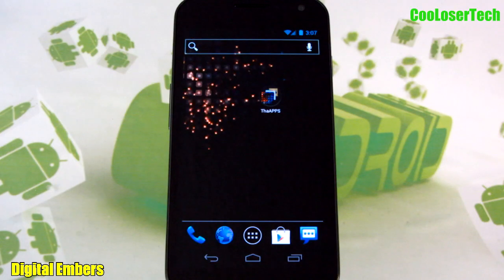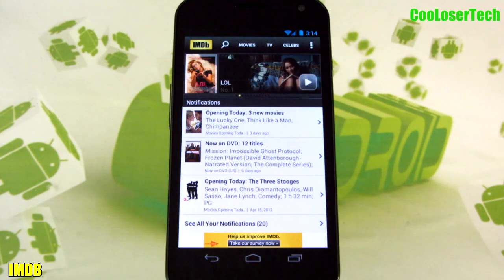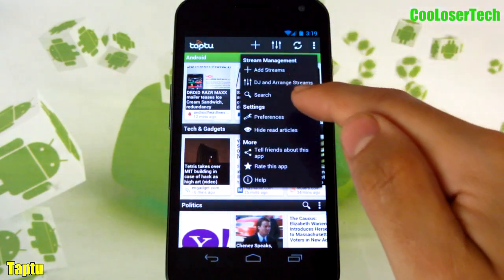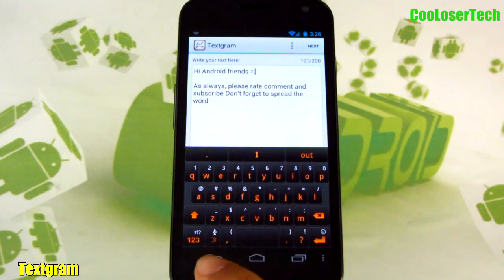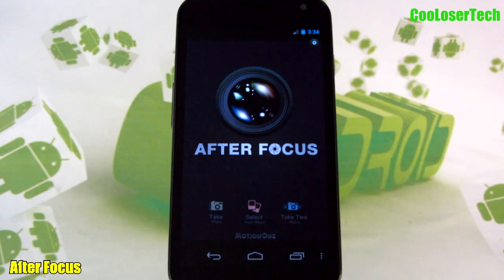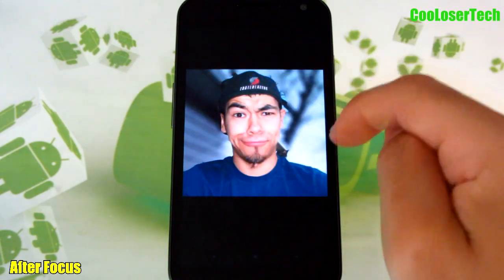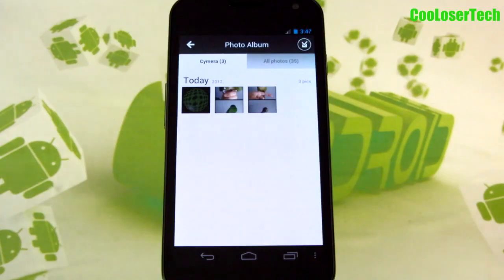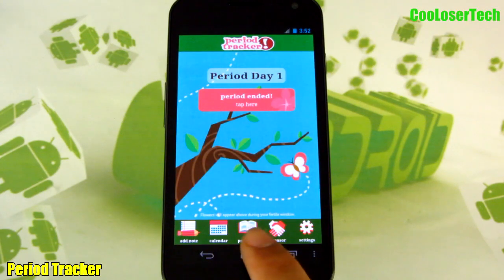#119 Top 10 Android APPS - Best of The Week - Pocket Gram Cymera 2012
1. Digital Embers Free 0:18
2. Pocket 0:34
3. IMDb 1:54
4. Taptu 3:13
5. half.com 4:03
6. Textgram 5:16
7. Drums HD Free 6:20
8. AfterFocus 7:21
9. Cymera 9:18
10. P Tracker 10:51

Credits to the Outro Beat by MircroDMusic.com

- CAMERA & EQUIPMENT
1. RodeCaster Pro
2. Studio Mic
3. Main Camera
4. Second Cam
5. Camera Mic
6. Mic Stand
7. Studio Lights
8. Tripod
9. Quick Release
10. Editing Headphones

- BACKGROUND ITEMS
1. Triangle Lights
2. Digital Pixel Clock
3. RGB LED Lights
4. Projector Screen
5. Air Purifier
6. Wi-Fi Smart Plugs
7. Mini Fridge
8. Security Cam
9. Projector TV
10. Fake Plants

2. 4K Monitor
3. Game Recorder
4. All in One Keyboard
5. Best Mouse Ever
6. Elite Controller
7. Bass Headphones
8. NVIDIA SHIELD TV
9. Micro Tower PC Case
10. Best Desk Chair

- DAILY TECH
1. iPad Pro Tablet
2. Google Wi-Fi
3. Fast Wireless Charger
4. Bluetooth BoomBox
5. Smart Watch
6. Portable USB Monitor
7. Car Dash Cam
8. Robot Vacuum
9. Wallet Phone Case
10. Portable Power